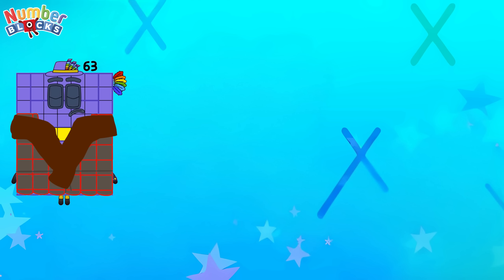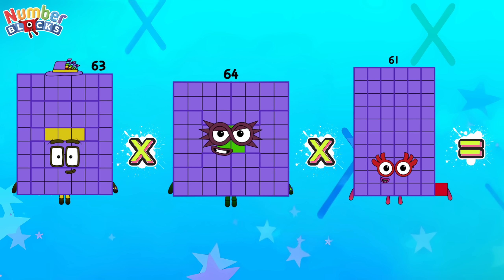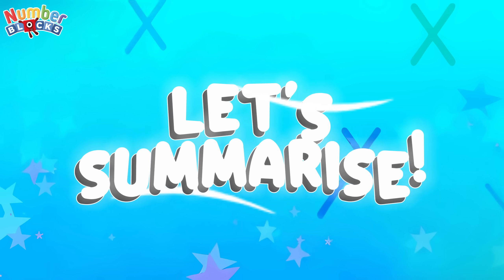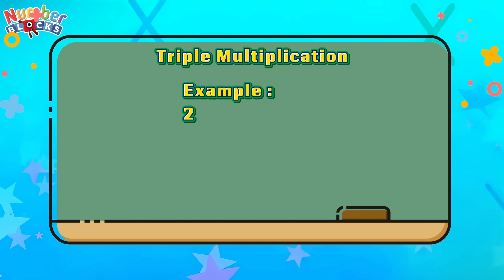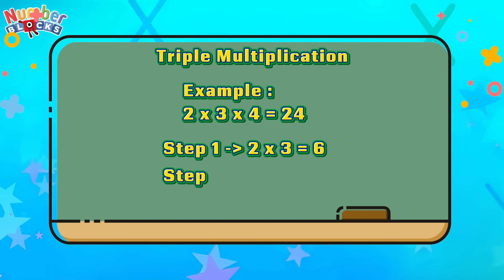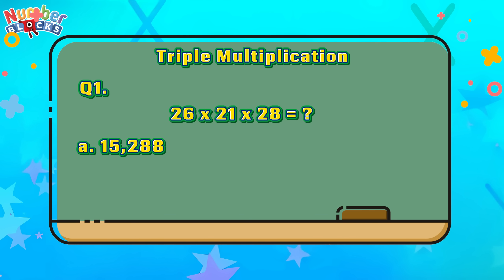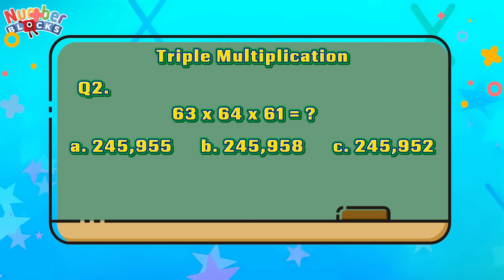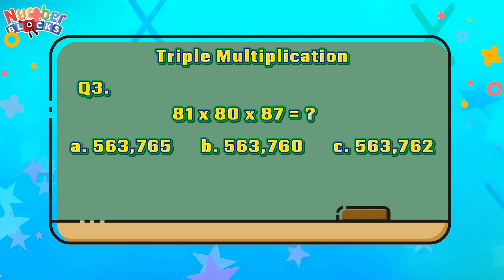NUMBERBLOCKS TRIPLE MULTIPLICATION | MULTIPLY 3 NUMBERS TOGETHER | LEARN TO COUNT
Another fun day of learning with numberblocks. It's quiz time, in today's video join me to learn the triple multiplication which  refers to multiplying three numbers together. always remember learning maths is easy and fun with numberblocks!